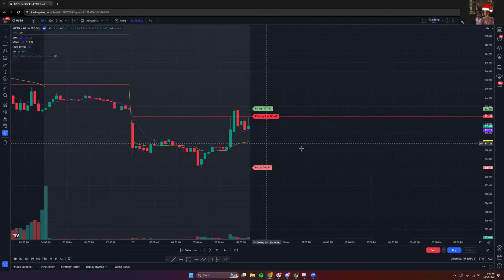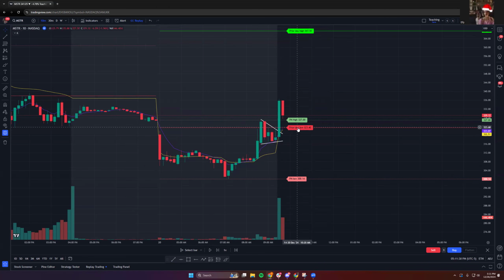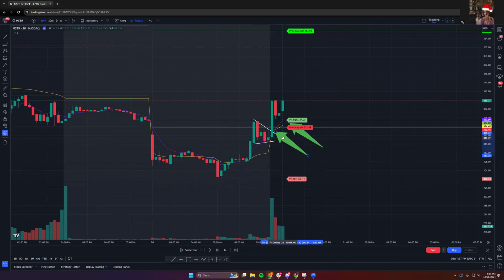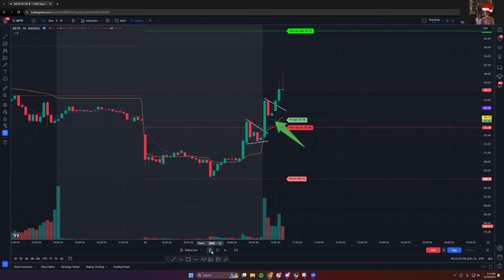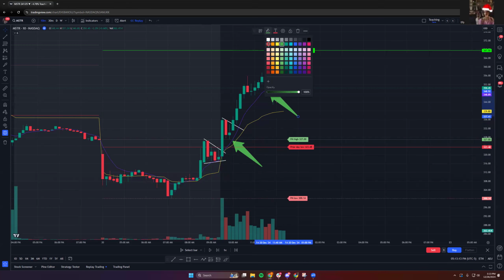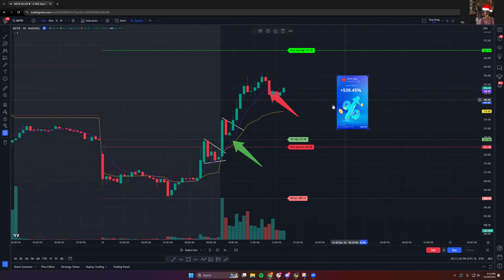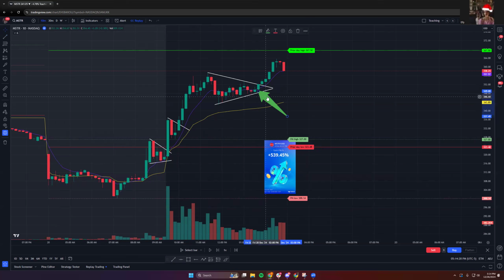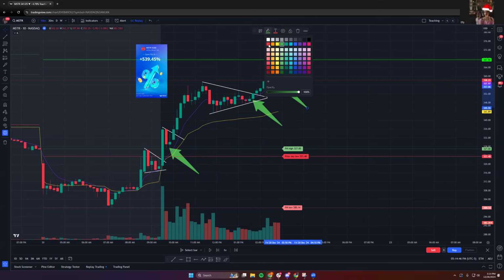How I Made 539% in Real Time (Educational Trade Recap)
Lots of strategies try to predict the trend and when things will reverse. I have found over the last 5 years that it's easier to just join the trend.

Think of it like a train. We are hoping on for a bit and we get off at our stop.